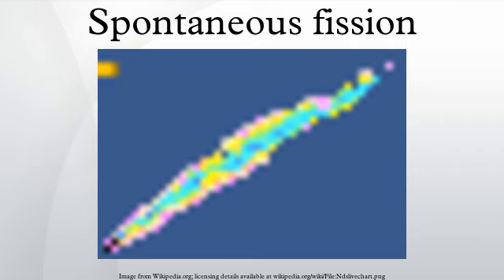Spontaneous fission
Spontaneous fission is a form of radioactive decay that is found only in very heavy chemical elements. The nuclear binding energy of the elements reaches its maximum at an atomic mass number of about 58; spontaneous breakdown into smaller nuclei and a few isolated nuclear particles becomes possible at greater atomic mass numbers.
Because of constraints in forming the daughter fission-product nuclei, spontaneous fission into known nuclides becomes theoretically possible for some atomic nuclei with atomic masses greater than 92 atomic mass units, with the probability of spontaneous fission increasing as the atomic mass increases above this value.